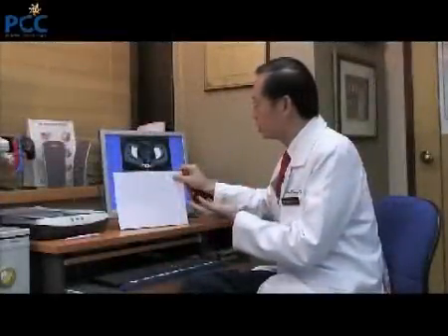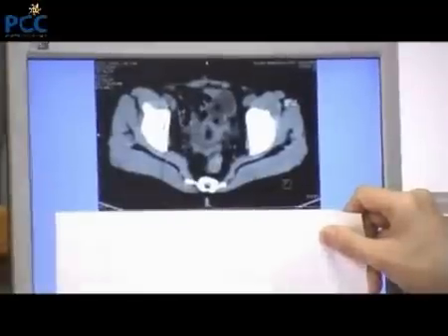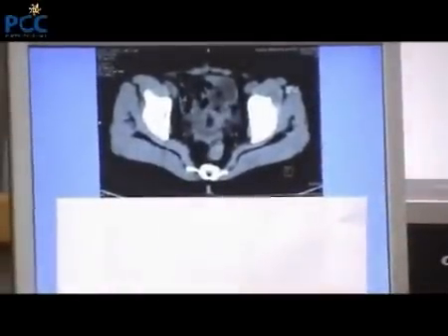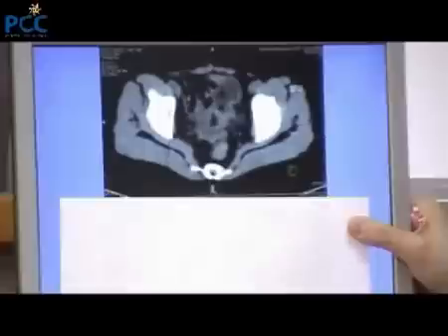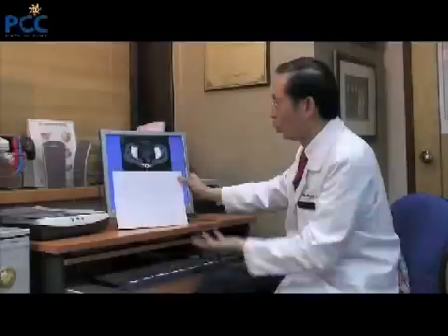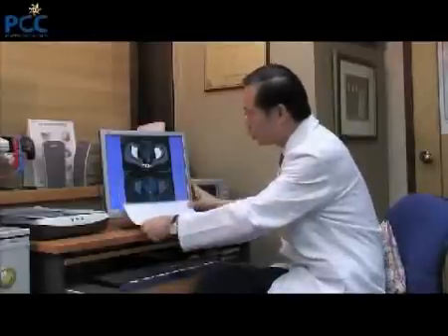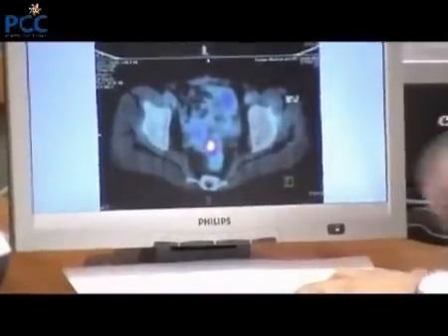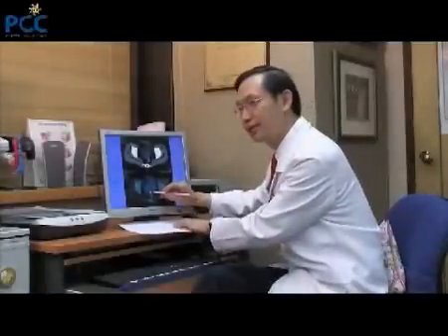Advances in Cancer Management Pet/CT (Part 1)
Dato Dr Ang Peng Tiam talks about the equipment used in cancer management and treatment, namely Pet/CT scanning. WARNING: SOME IMAGES CONTAINED IN THIS VIDEO MAY BE CONSIDERED DISTURBING TO SOME VIEWERS.